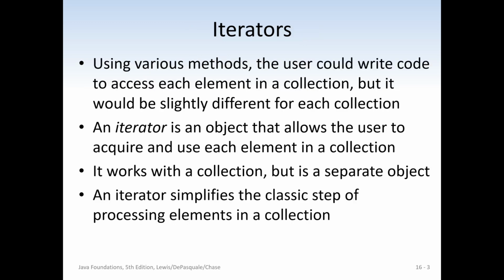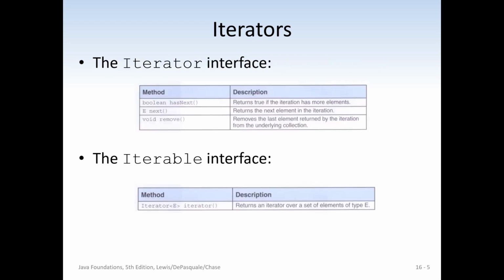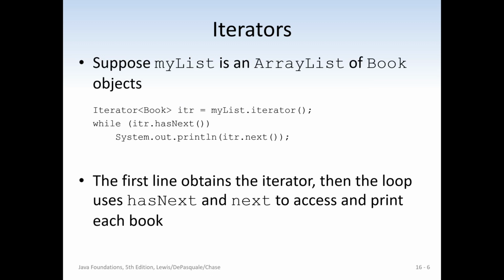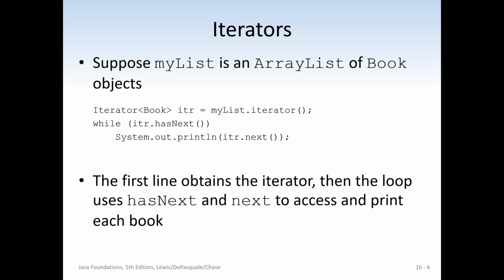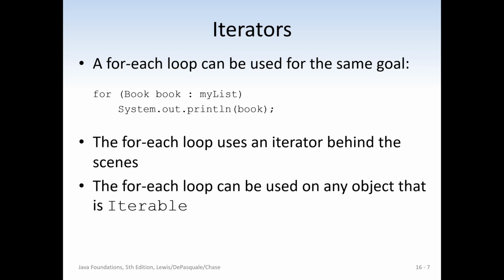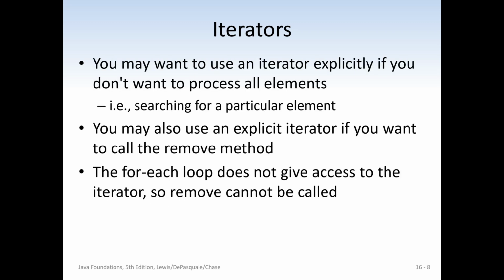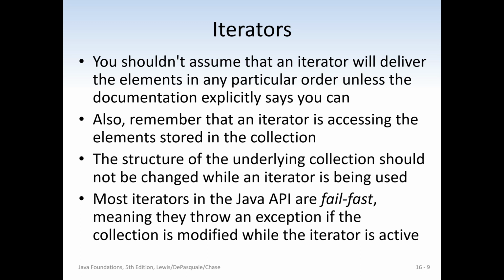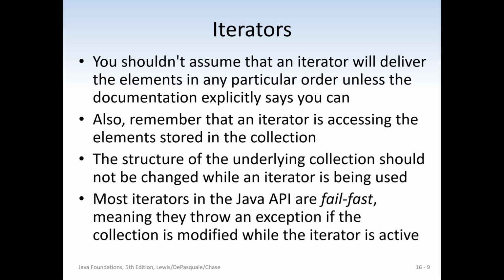Chapter 16 Iterators Lecture 1